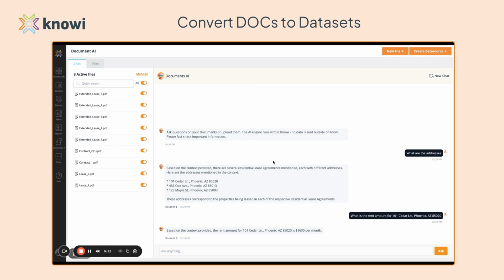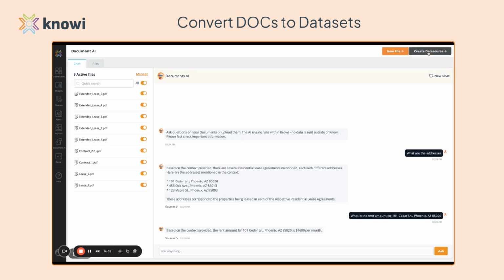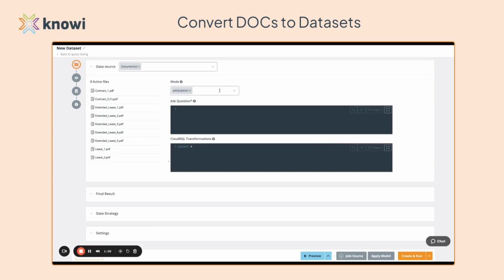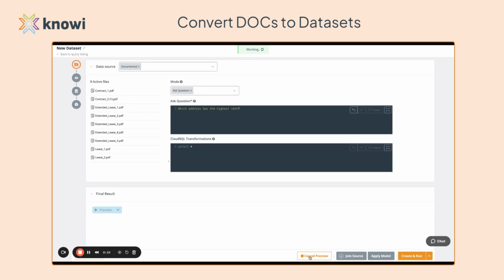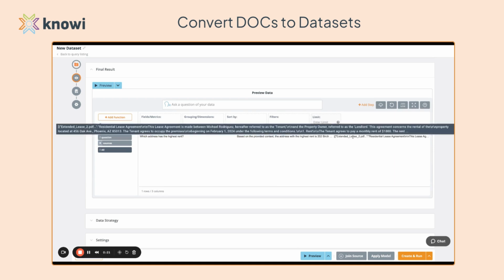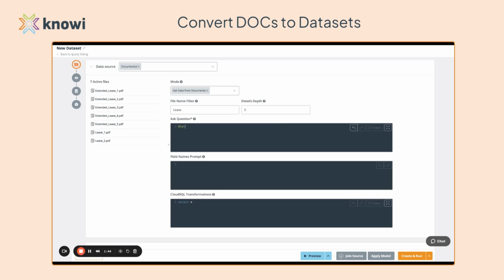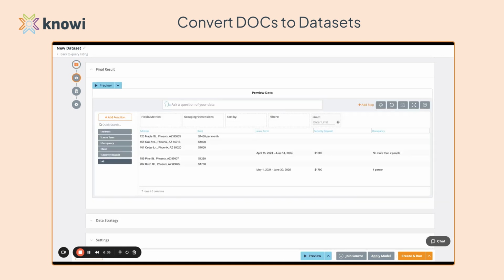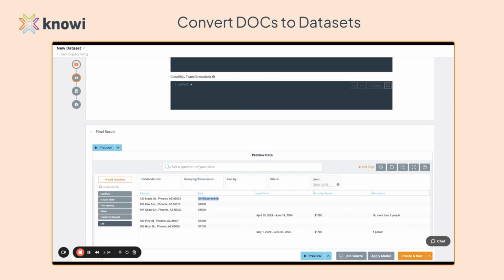Turn Documents into Datasets | AI Docs as a Datasource in Knowi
Unlock insights from your unstructured data with Knowi’s AI Docs as a Datasource feature.

This update allows you to:
📄 Upload files like PDFs, contracts, and reports
🔍 Query documents using natural language or filters
📊 Convert extracted information into live datasets
🔐 Apply access controls and keyword filters with regex

It’s the easiest way to bridge the gap between documents and analytics—no manual parsing required.